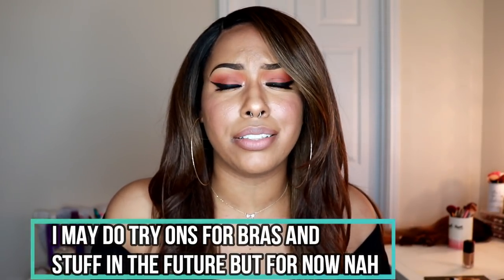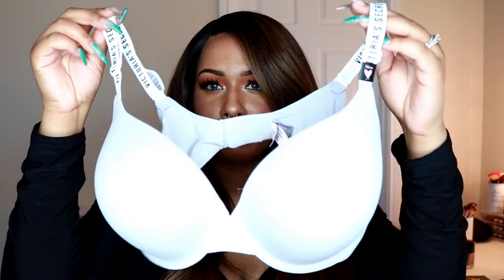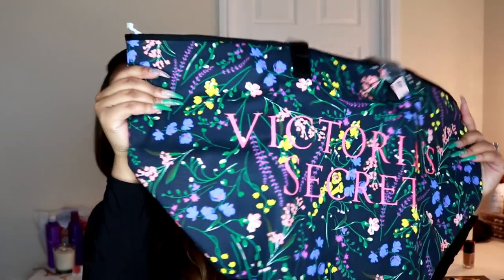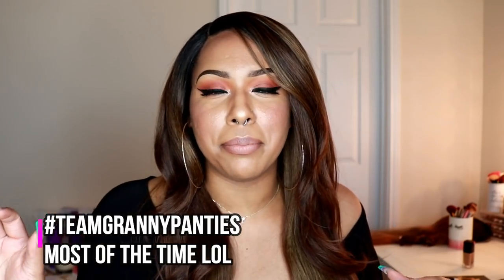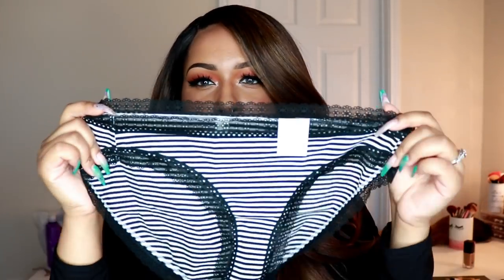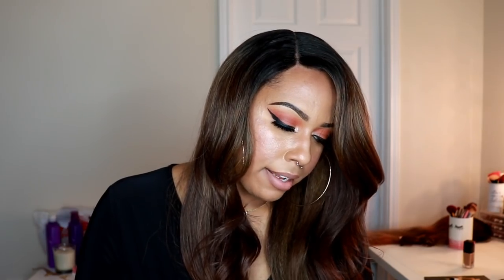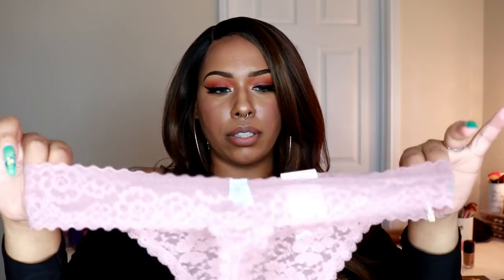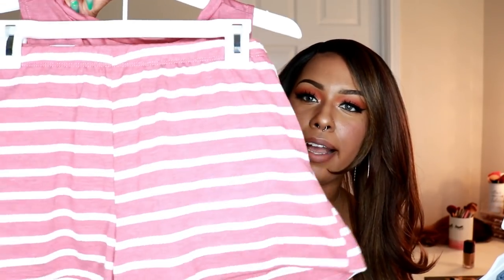Bra, Undies, & PJ Show N Tell Haul! | Victoria's Secret & Auden by Target | (NOT A TRY ON)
SEXY ILLUSIONS BY VICTORIA'S SECRET Strapless Bra

THE T-SHIRT Perfect Shape Bra – So Silver -Victoria’s Secret

THE T-SHIRT Perfect Shape Bra – Black-Victoria’s Secret

Women's Everyday Lightly Lined Demi T-Shirt Bra – Auden (Caramel):

Auden Underwear

C'est La Vie PJ Set

Sun Days PJ Set